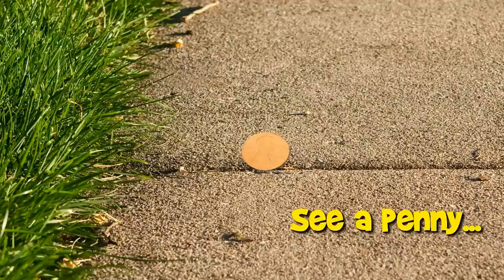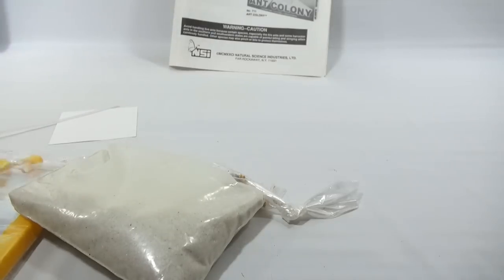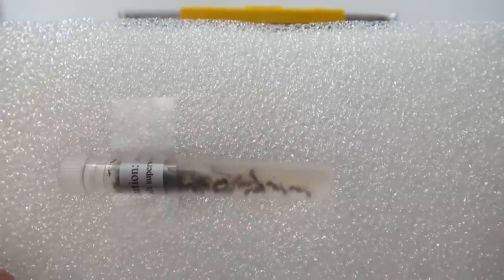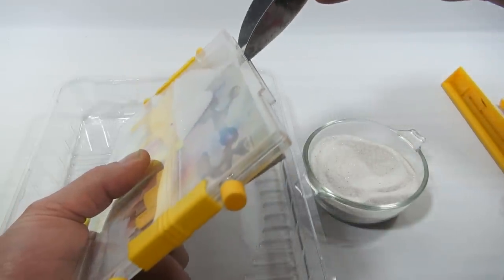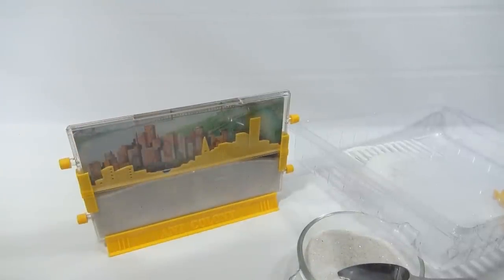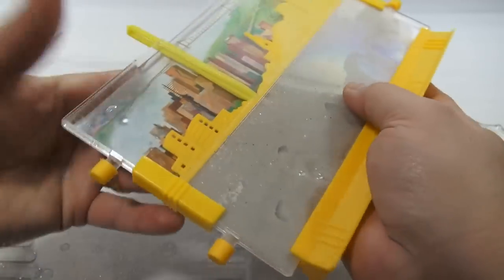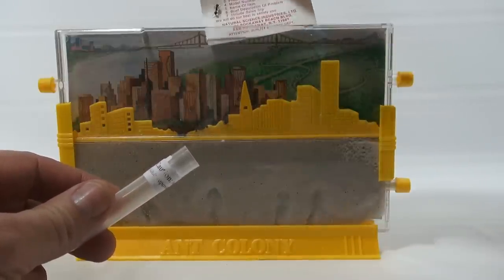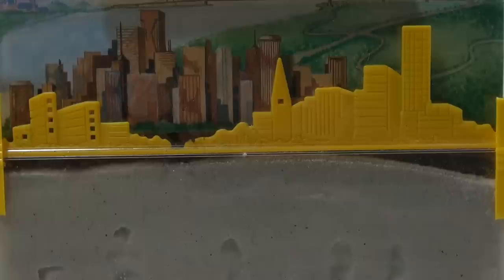Ant Colony Video Series #1 of 6 (Move-In Day) Watch them tunnel and build!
​​​Watch our product feature video for a Ant Colony Video Series #1 of 6 (Move-In Day) Watch them tunnel and build!

Key times in video: 0:38 Unboxing / 2:26 Instructions / 3:27 Kit Assembly / 4:25 The Ants! / 5:22 Adding Sand / 8:34 Adding Water to Sand / 12:42 Dropping Ants Into Colony Set / 15:20 Ants Moved Into Colony / 16:20 Ants Moving Down & Digging / 18:50 Closing Comments